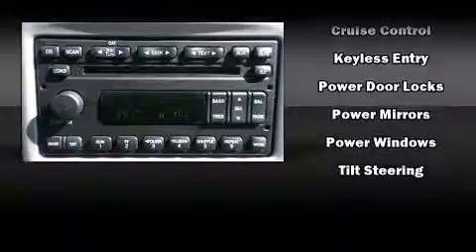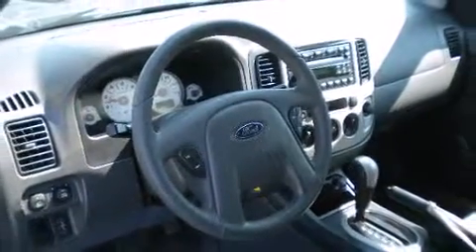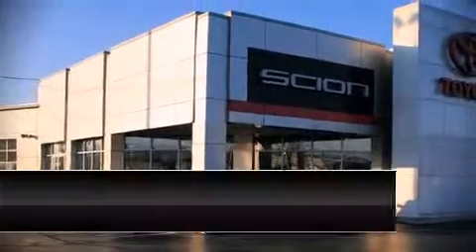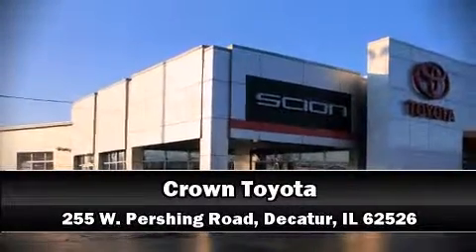2007 Ford Escape XLT 3.0L in Decatur, IL 62526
Crown Toyota
255 W. Pershing Road

Here's a great deal on a 2007 Ford Escape. With fewer than 45,000 miles on the odometer, this 4 door sport utility vehicle excels in its class, and is equipped to provide comfort, safety and style. It features an automatic transmission, front-wheel drive, and a 3 liter 6 cylinder engine. Comfort and convenience were prioritized within, evidenced by amenities such as: a rear window wiper, front and rear cupholders, 1-touch window functionality, air conditioning, front fog lights, remote keyless entry, and a split folding rear seat. Ford ensures the safety and security of its passengers with equipment such as: dual front impact airbags with occupant sensing airbag, brake assist, ignition disabling, and ABS brakes. A Carfax history report provides you peace of mind by detailing information related to past owners and service records. Our team is professional, and we offer a no-pressure environment. They'll work with you to find the right vehicle at a price you can afford. Please don't hesitate to give us a call.